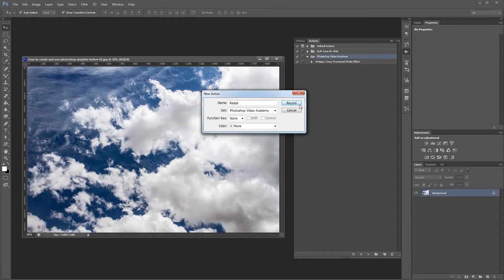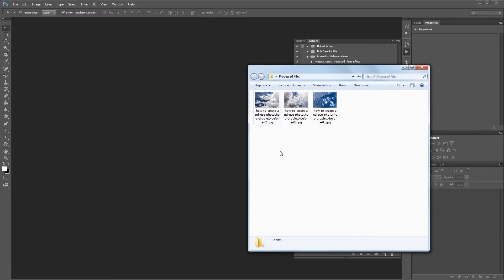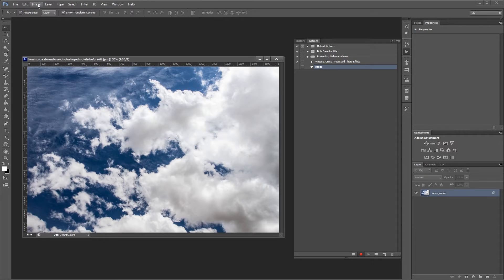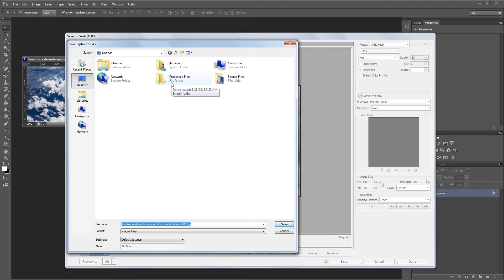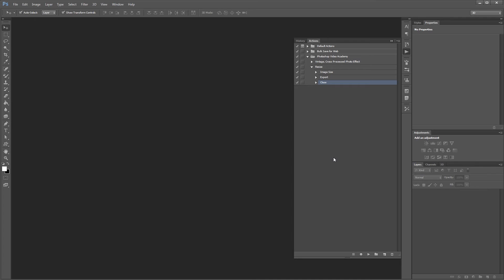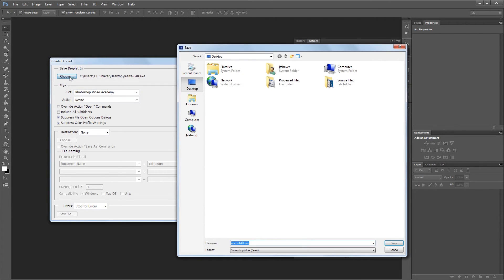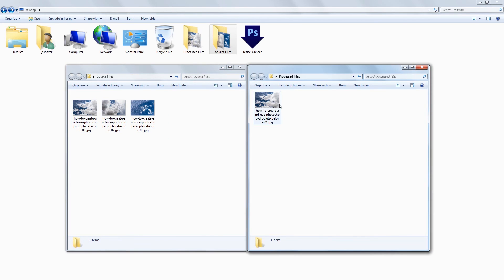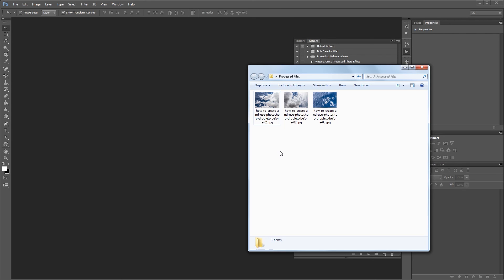How to Create and Use Photoshop Droplets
Photoshop is chock full of hidden features. Heck, I'm still learning new tricks every day.

If you're familiar with Photoshop actions, you'll love Photoshop droplets. Droplets give you an easy way to save and apply actions to multiple files without having to go through the automation dialog every time.

This tutorial will teach you how to create and use Photoshop droplets to speed up your workflow.